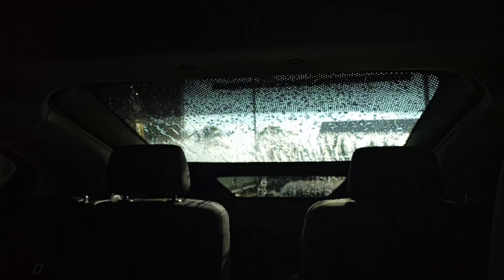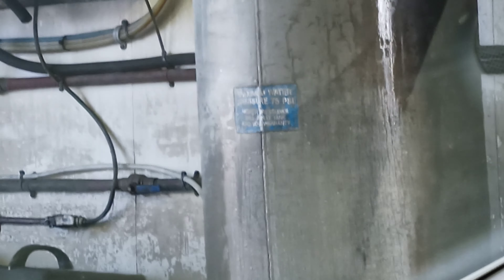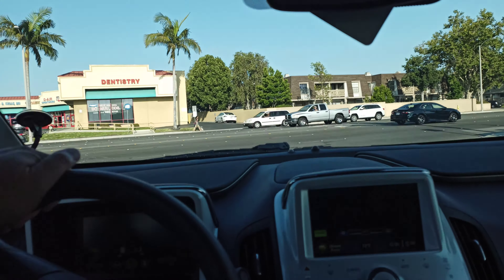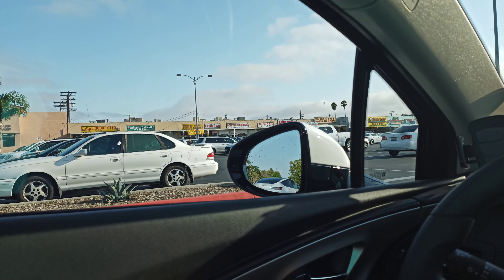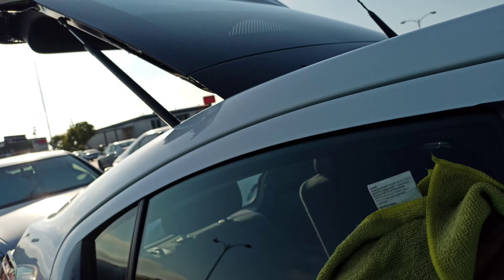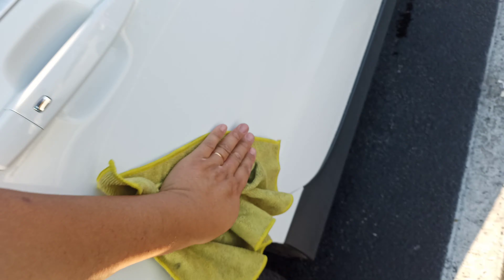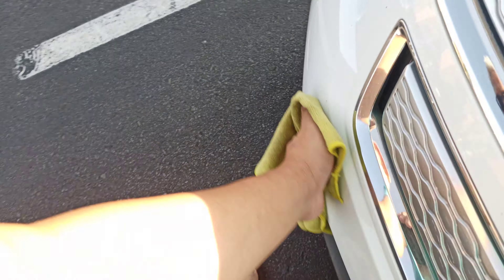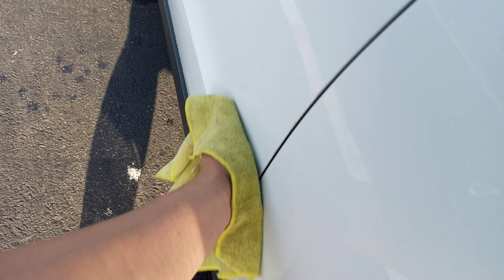Shell Robo Wash at ABC Supermarket